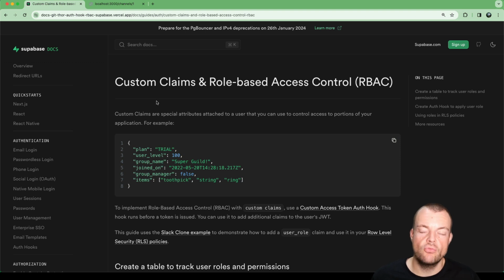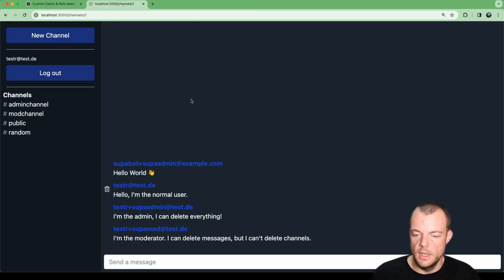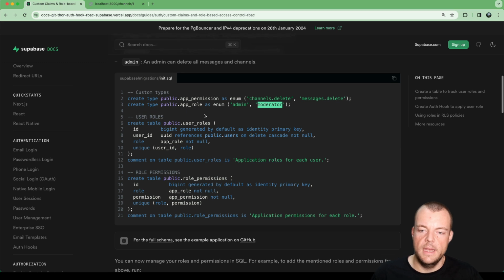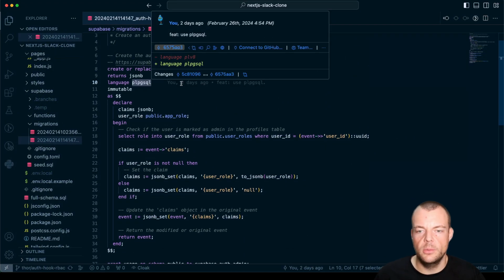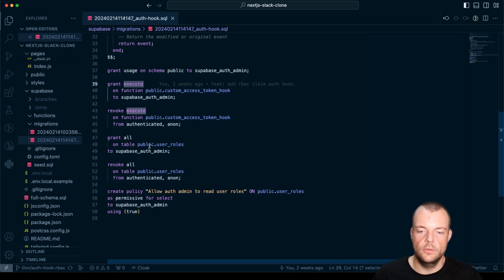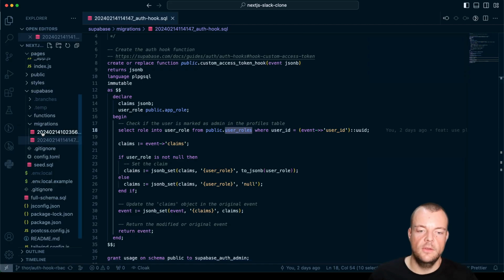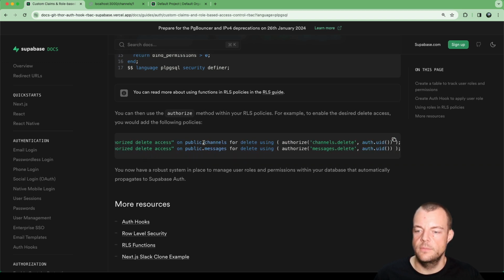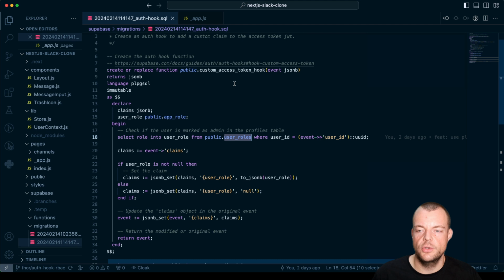Role-based Access Control (RBAC) User Authorization in Next.js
Auth hooks enable us to modify the access token with custom claims to add Role-Based Access Control (RBAC) to our Supabase project. In this example we’re looking at a Next.js Slack Clone with different permission levels for users, moderators, and admins.

CHAPTERS:

00:00 Intro to custom JWT claims and RBAC
00:47 Demo of the Slack Clone example
02:27 Create tables for user roles and permissions
03:20 Using Auth hooks to modify the JWT
05:45 Enable the auth hook in Supabase
06:05 Enable the auth hook in local dev
06:40 Authorize based on user roles in RLS policies
08:18 Accessing user roles in your application
09:01 Outro